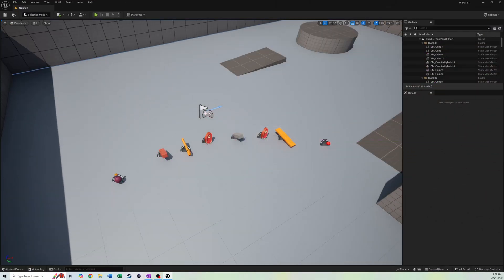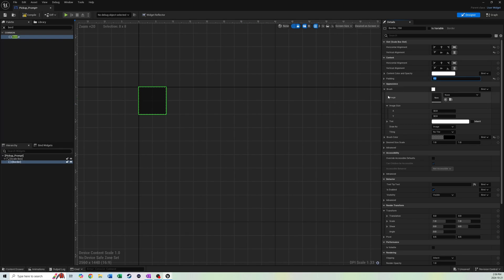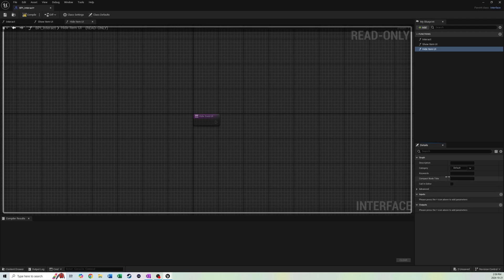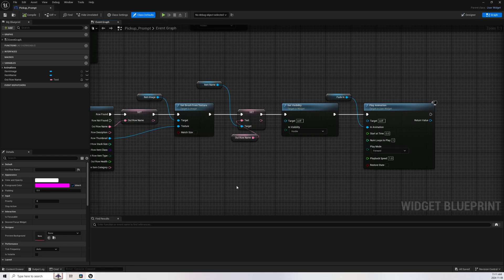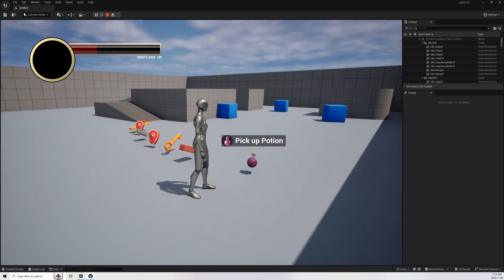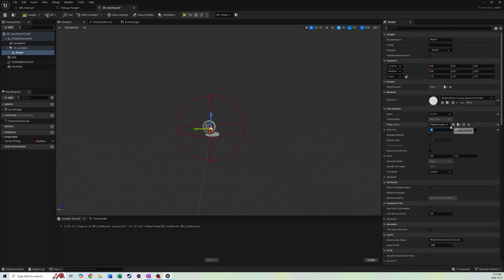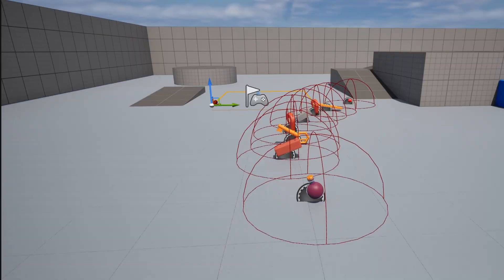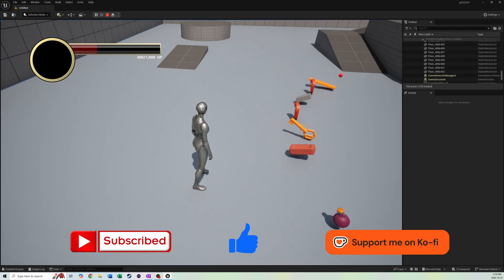How to Make an Item Pickup UI Banner (EASY) | Unreal Engine 5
Adding another quality of life item to our game. The interact banner should appear about the item and let the Player know that it can be picked up. In this video, we will make the widget and add it directly above the item as a component and not in our HUD Class like normal.

Chapters
00:00 Intro
1:10 Create Item UI Banner Widget
4:15 Create new Interface Function
4:59 Creating Animations for our Widget
6:23 Widget Logic
10:28 Add the Widget to our Item Parent
13:59 Testing and Debug
16:45 Outro

- Live Streams
- Tutorials

- Community Help
- Test My Game Area